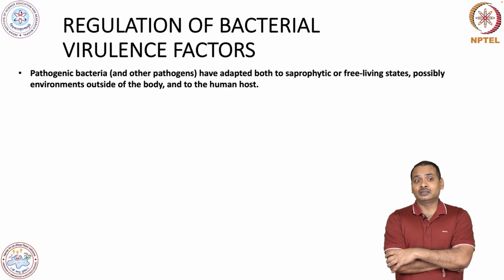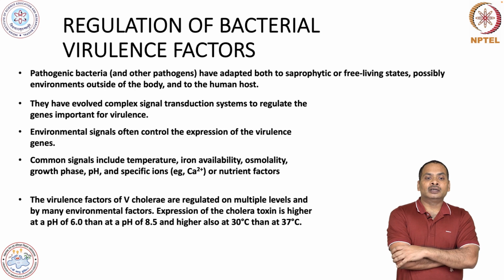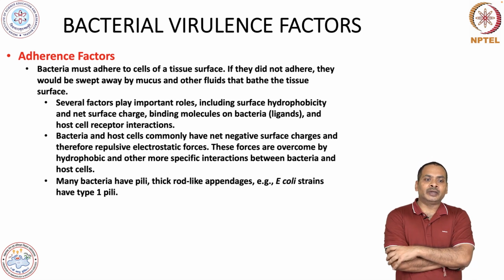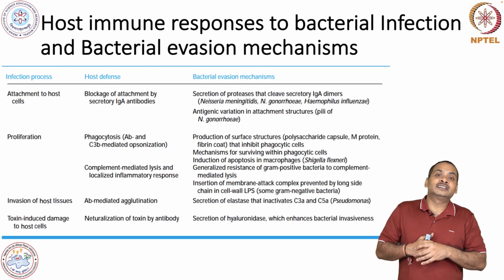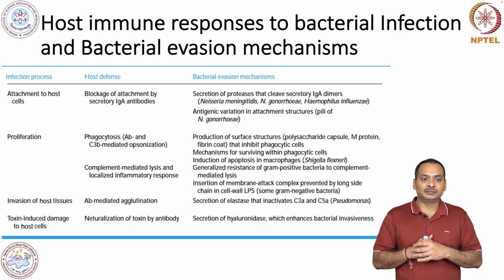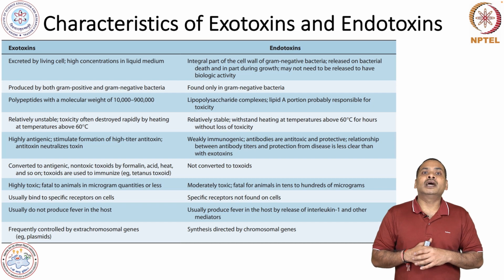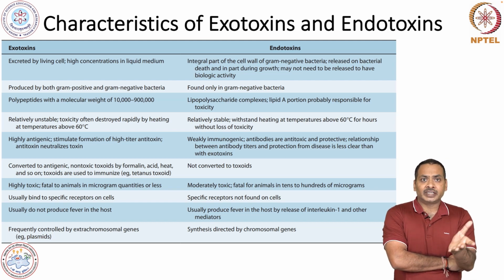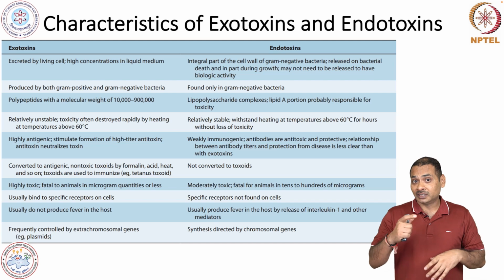Virulence factor during Bacterial Infection